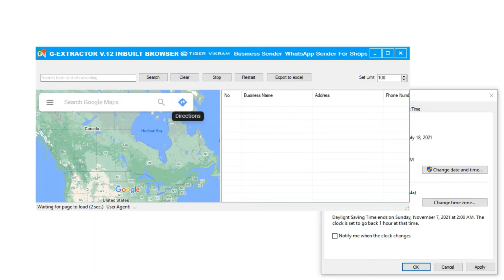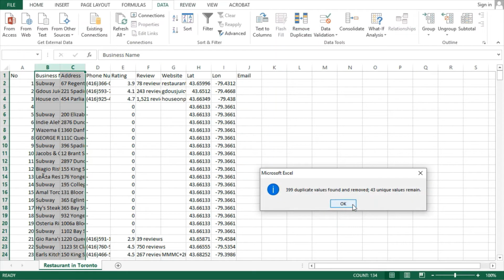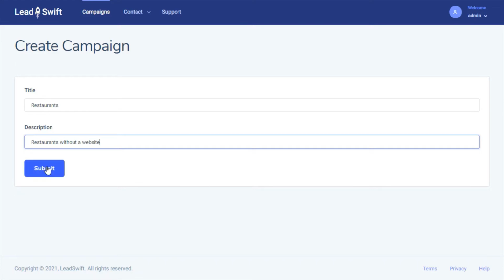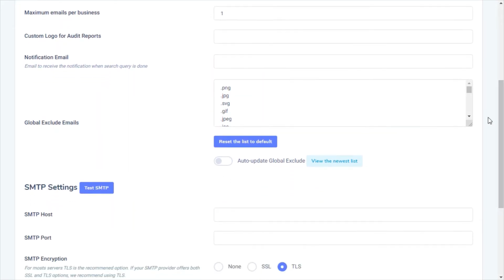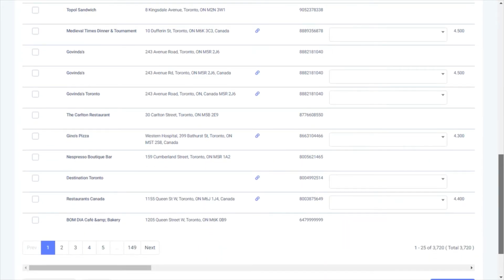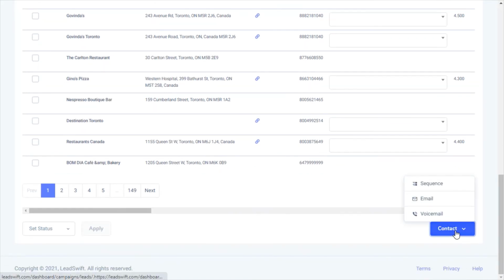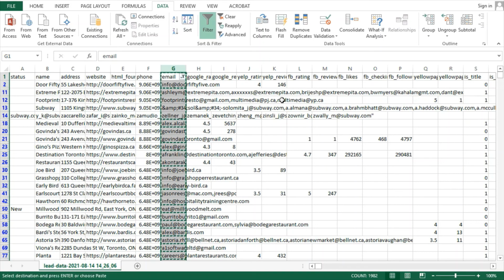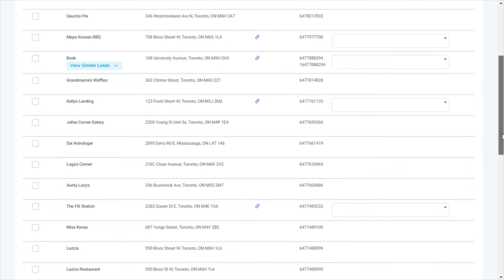G-Extractor vs LeadSwift - Best G Extractor Alternative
In this video, we provide a walkthrough of G-Extractor. It doesn’t analyze business websites for deficiencies, doesn’t provide employee contacts, and has no outreach functionality.

We perform a search for "Restaurants in Toronto" on G-Extractor, and find only 41 unique leads. From these, email addresses were found for only one business. We then compare the results with LeadSwift, which finds a massive 3,805 restaurants in Toronto - including emails for 1,981 of those businesses, and over 62,000 email addresses in total!

LeadSwift is the #1 local B2B lead generation platform. Whether you're a website design agency looking for businesses that need a website, SEO agency looking for clients with website deficiencies, commercial lenders looking for construction companies, or literally anyone else looking to sell something to local businesses - LeadSwift is "THE" secret weapon you need.

With the click of a button, LeadSwift:

1. Finds local businesses
» Searching Google Maps, Yelp, YellowPages, Facebook, LinkedIn, etc.

2. Finds the business' email addresses
» From their website, social profiles, search engines, and even whois databases!

3. Analyzes their online presence
» Gathering their business ratings, social profiles, websites, and more!

4. Audits their website
» Whether they have SEO issues, are mobile responsible, page load times, etc.

5. Automates your outreach
» Letting you send personalized emails in bulk, including any follow-ups!

Ready for an unlimited supply of local B2B leads? 🤔